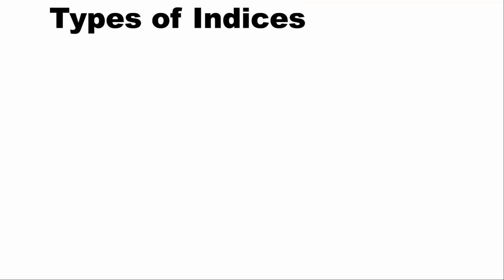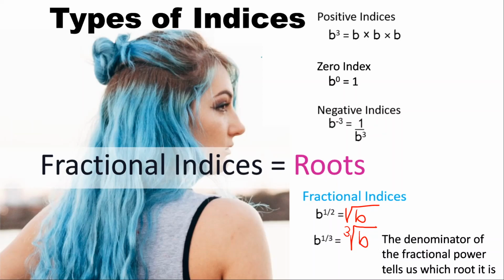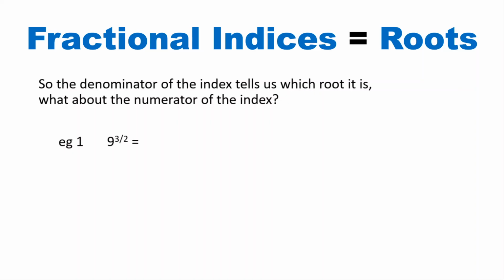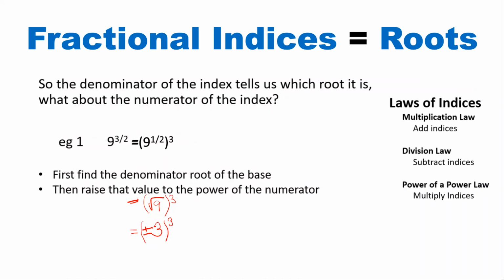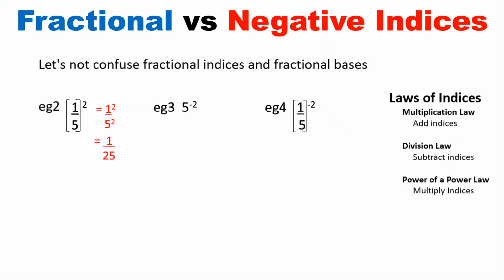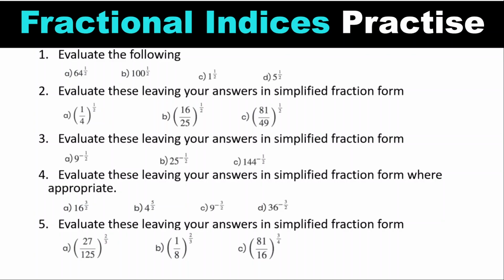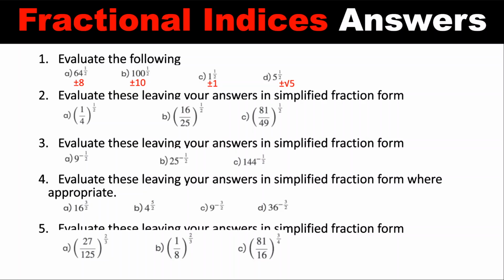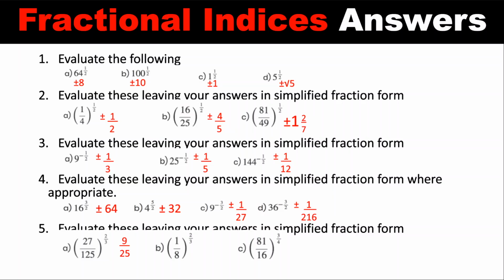Fractional Powers - Fractional Indices/Exponents, Roots, Laws of Indices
This lesson on Fractional Indices uses Index Laws to explain why Fractional Indices are roots.

If you are not familiar with Positive, Negative and Zero Indices and Index Laws you will need to check out these lessons before getting started here today.

If you have already covered this topic and taken the necessary notes for future revision, you may want to skip ahead to minute 8:43 where you can pause and practise before the answers are taken up at the end.